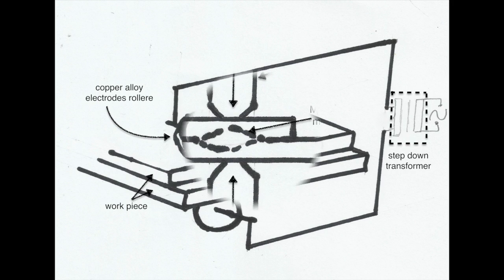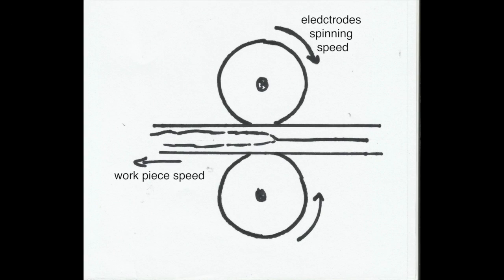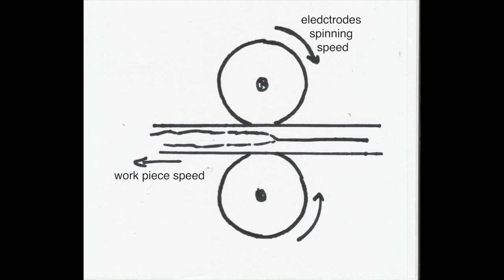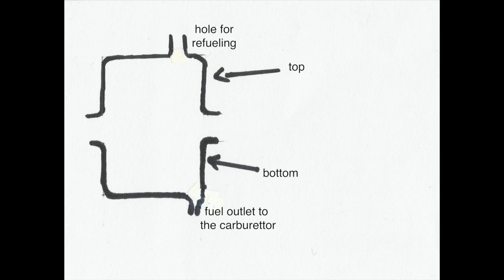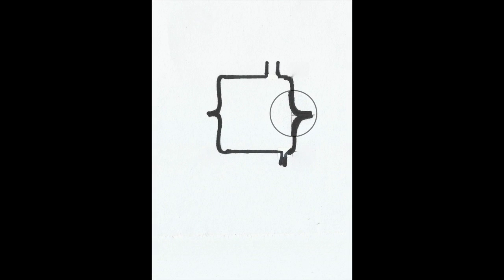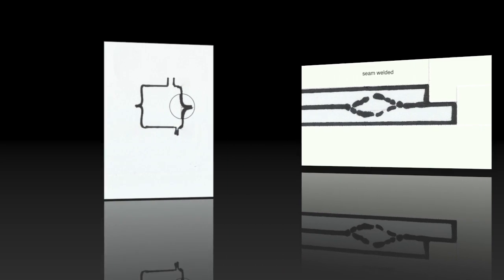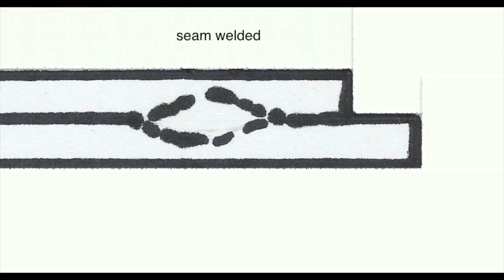how are engine parts manufactured?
Stript:
what are the procedures involved to manufacture car parts?

Let’s consider the basic 3 production method available to us; casting, forging and welding

casting- there are many different types of casting methods, but each one is use depending one the material and intricacy of the shape that need to be achieved.

However, they all follow a similar method where molten metal (or plastic) is pored (or injected) into custom built moulds.
This than allowed to cool and harden, giving it a shape that is very close to the final shape of the actual product. This means less secondary machining is required to finish the product.
Casting is more suitable for constructing parts that requires internal cavities or more complex geometry, such parts include carburettor housing or holding brackets which have a specific shape to accomplish a specific job.

On the other hand, we have Forging, where we use massive compression force (generated by huge pistons) to force the work piece between two dies that squeeze it into its final shape. This high stress process gives the final product a higher mechanically strength and makes it wear resistance, thus increasing their reliability.
 Making it ideal for manufacturing engine part like piston arms. that are constantly under pressure and need to be wear resistance as they can’t be replace during the life time of the engine.

And finally we come to welding, this were we start stick things together in rather special way!!
From the large pol of welding methods, we will take closer look at Seam welding.
Two copper alloy electros press down on the two metal plates whiles applying a short but high electric current. The current generates greats amount of heat between the two plates due to the higher resistance at the point of contact of the plates and the pressure from the electrodes helps fuse them together into a single piece.
electrodes roll over the plats creating a seamless weld which making the weld leak proof

The speed of the electrodes is very specific as it determines the time period of the current being applied this means that; if the speed is too fast the the metal wont get hot enough to melt thus making a weak weld, if the speed is too slow and plats will overheat and melt creating a hole through the two plats.